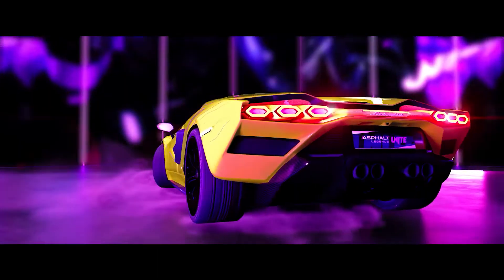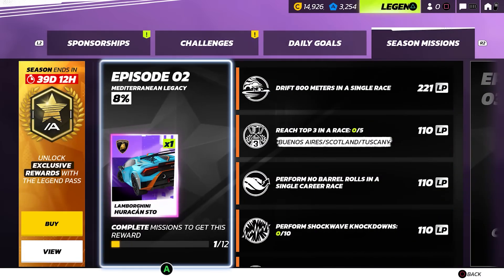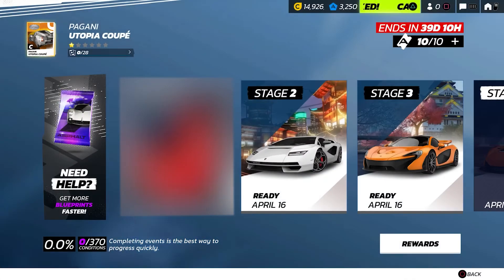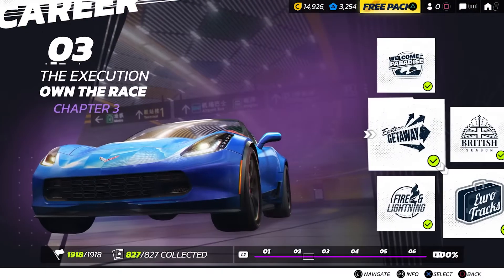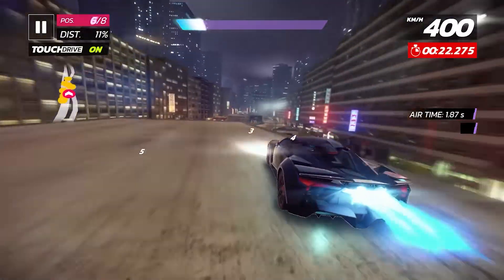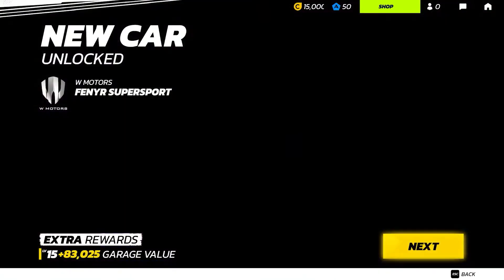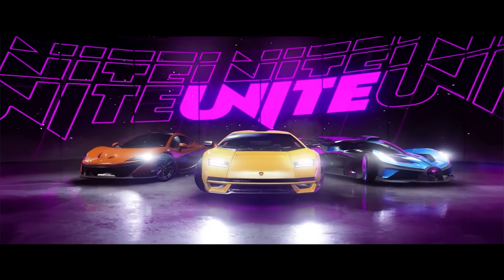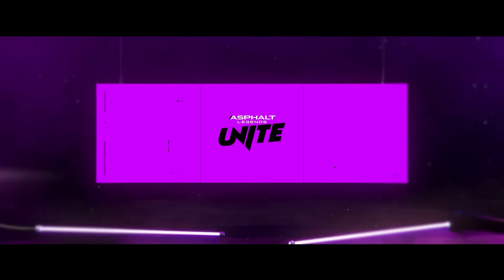Asphalt Legends Unite: New Garage | Episode 2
Our second Road to Unite episode is live! 🔥

Join us for the first real tour of Asphalt Legends Unite.

We'll be taking a ride through the new Menus before we reach our destination: the brand new Asphalt Legends Unite Garage.

Did somebody say Garage Update?